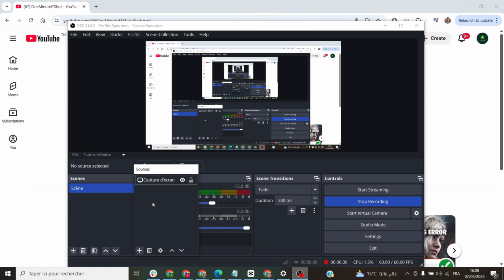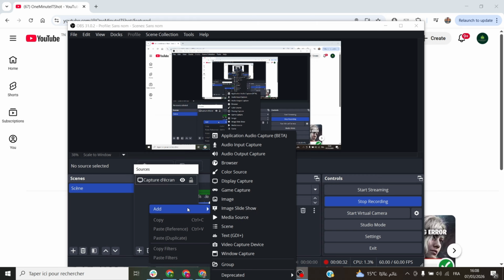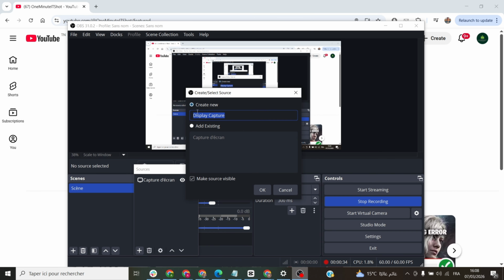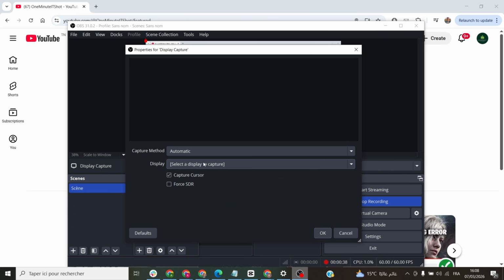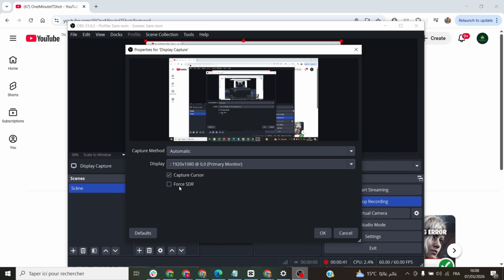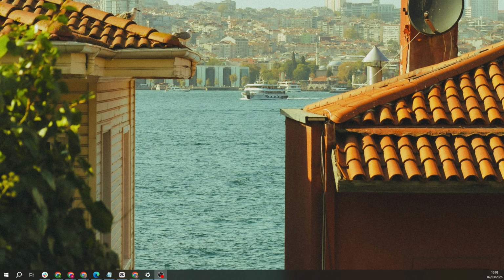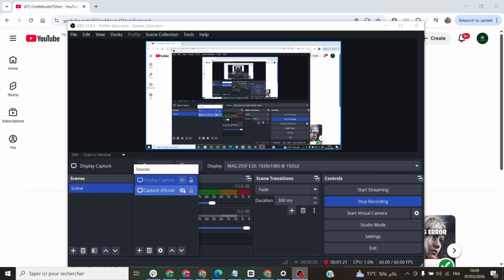How to Add a Second Monitor to OBS (2026)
Need to add a second monitor to OBS for your stream or recording? This quick tutorial shows you exactly how to set up dual monitors in OBS Studio in under 60 seconds!

Whether you want to capture your gaming monitor, show your chat, or display production tools on a second screen, I'll walk you through the simple steps to get it working fast.

Learn how to add Display Capture, select the right monitor, and use the eye icon trick to hide or show displays instantly. Perfect for streamers, content creators, and anyone leveling up their OBS setup!